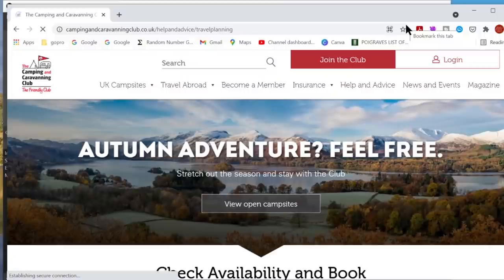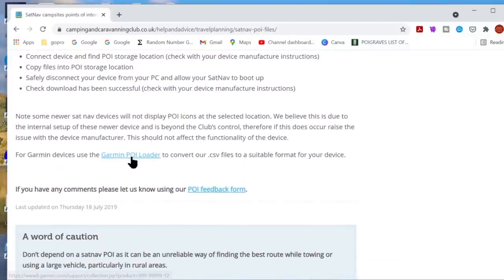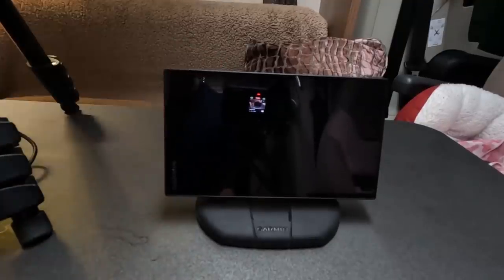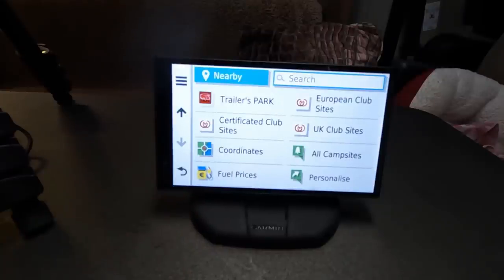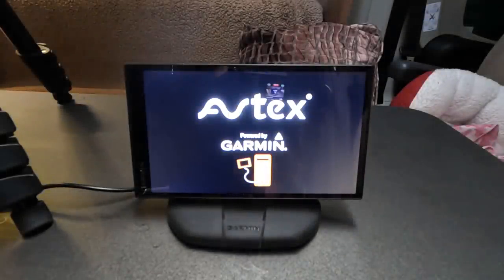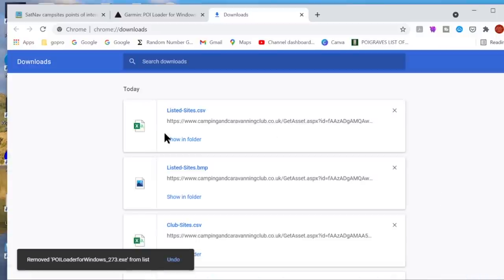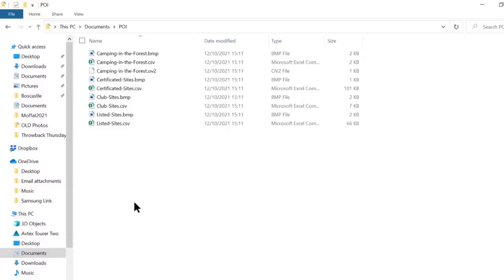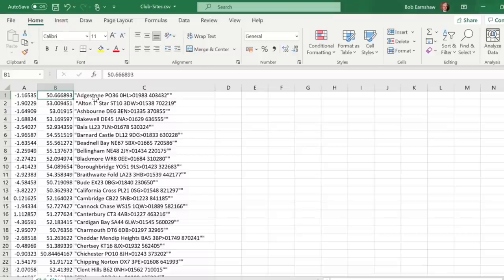Installing Point Of Interest (POI) Files On A Garmin Based Sat Nav (Avtex Tourer Two)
I show you how to download and install point of interest files on my Avtex Tourer Two Satellite Navigation System, which is Garmin based.

What are POI files?

POIs are files you can upload to your Sat Nav for locating places. They are Coordinates not driving instructions, so a Sat Nav can plan a route based on roads that are safe to travel for your vehicle, and depend on correctly marked widths and heights of roads and bridges for example and use GPS to plot your current position.

Where to download POI from

For Garmin files, need .bmp and .csv

For Caravan and Motorhome club members, if you have non avtex version,

Garmin Automotive Portable Friction Mount

Chapters
0:00 Introduction To Point Of Interest Files
0:34 What Are POI Files
3:24 Downloading Camping And Caravanning Club POIs
4:39 Installing The Garmin POI loader
5:58 Preparing The Avtex Tourer Two For Custom POI
7:41 Downloading POI files
9:25 Editing POI Files
12:46 Loading POI Files Onto The Sat Nav
16:05 Other Types Of POI Files